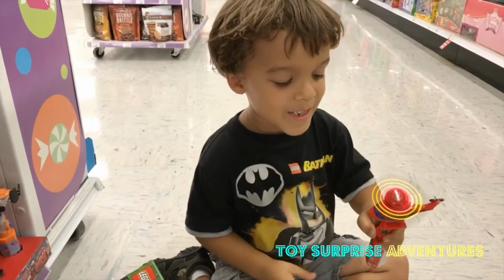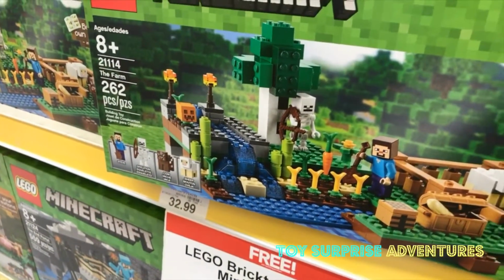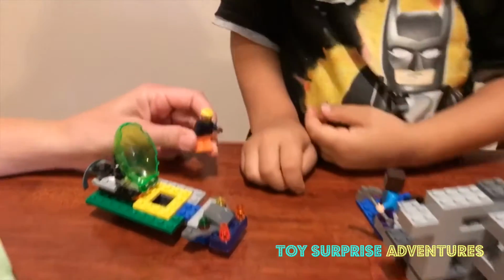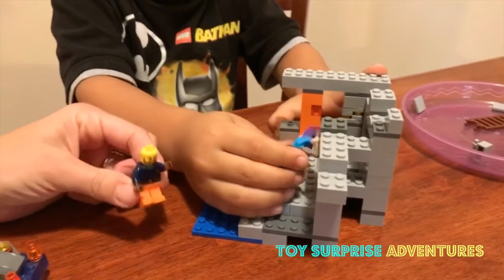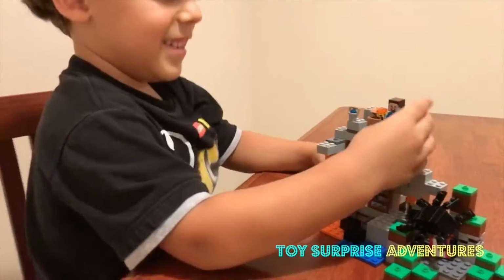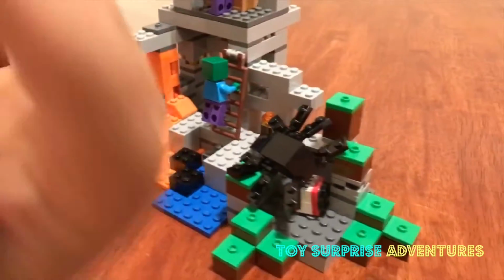LEGO MINECRAFT Cave with Steve, Zombie and Spider Mods | Toy Surprise Adventures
LEGO MINECRAFT Cave with Steve, Zombie and Spider Mods | Toy Surprise

Join Toy Surprise Adventures for Calebs 249 Piece Lego MineCraft The Cave with Join Steve on his quest for vital resources in The Cave! Caleb Ventured into The Cave on a dangerous quest for vital resources! Wield the iron pickaxe to dig and battle against hostile zombie and spider mobs. Blast out valuable ores and minerals with the TNT and combine the flowing water and lava to create precious obsidian! When He was done battling and mining, He restore energy levels with the chest of bread. Caleb had great family fun with 2 minifigures, MineCraft Steve and a Minecraft zombie, plus a MineCraft spider.

It's Time for Toy Surprise Adventures. Our Family loves toys, surprises and adventures.

Toys are also called: giocattoli, carrinhos, leksaker, игрушки, Παιχνίδια, speelgoed, spielwaren, jouets, іграшки, hračky, juguetes, brinquedos, bréagáin, hračky, ġugarelli, juegos, leker, oyuncaklar, spielzeug, zabawki, spielsachen, đồ chơi, खिलौने, legetøj, 장난감, トイズ, 玩具, and laruan. トイズ, brinquedos, đồ chơi,juegos, juguetes, leker, bréagáin, ġugarelli, oyuncaklar, zabawki, Παιχνίδια, खिलौने, speelgoed, jouets, игрушки, spielzeug,leksaker, 玩具, 장난감, spielwaren, carrinhos, legetøj, іграшки.